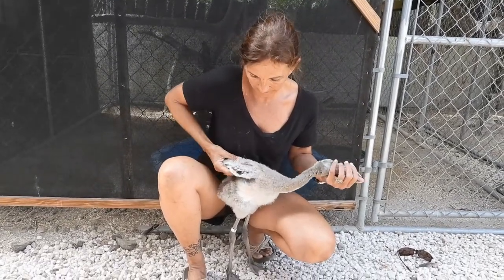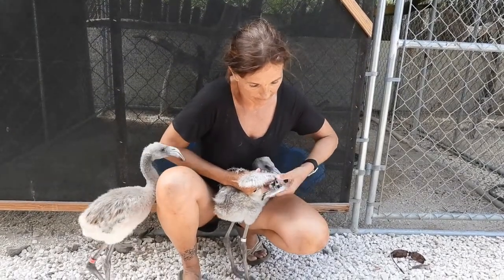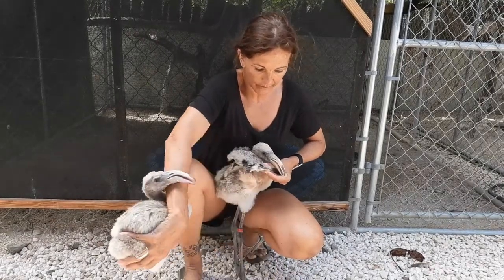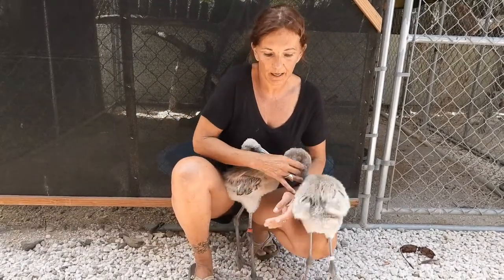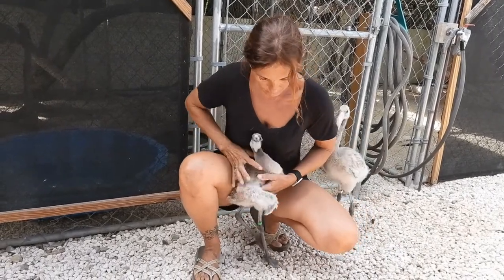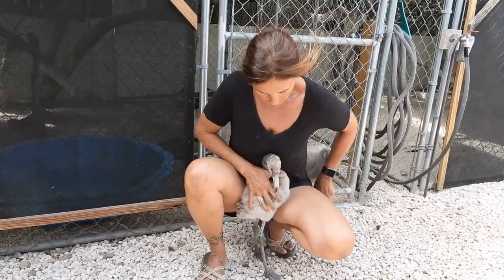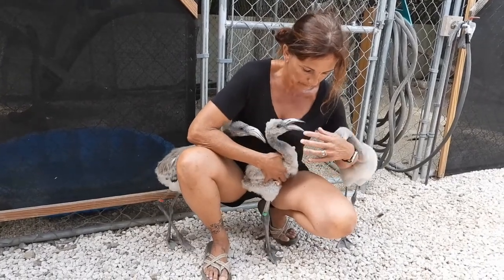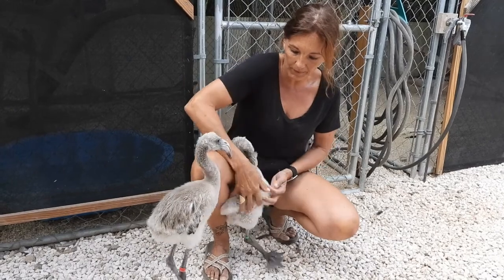How to estimate the age of an American Flamingo chick.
Elly Albers from Bonaire Wild Bird Rehab illustrates how to estimate the age of a flamingo chick by the development of the bird's flight feathers and its bill.